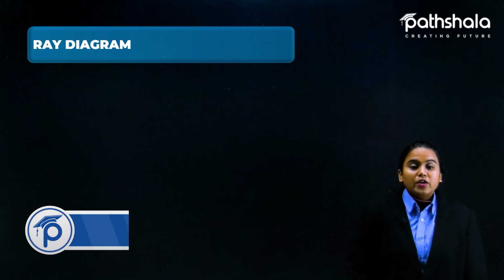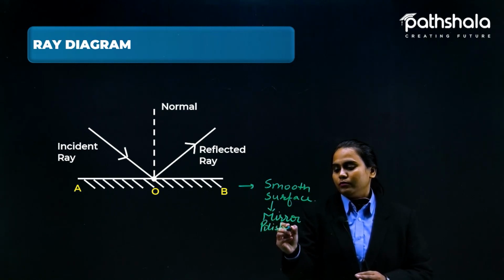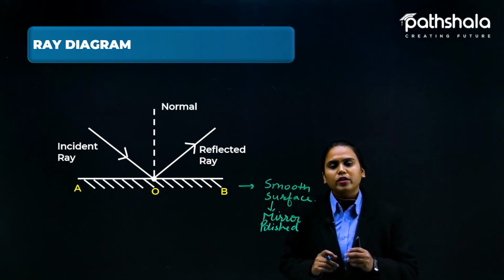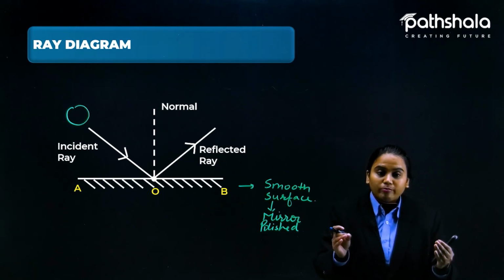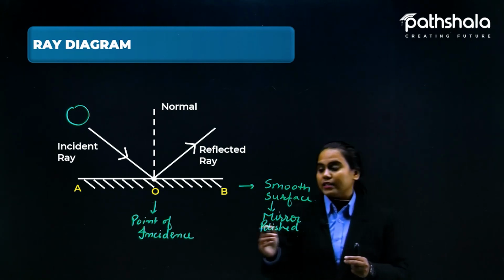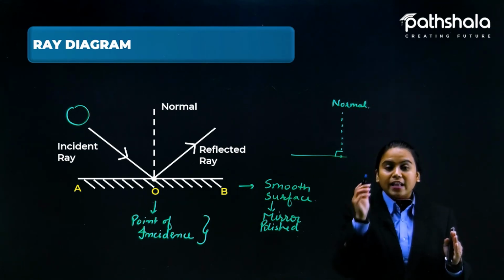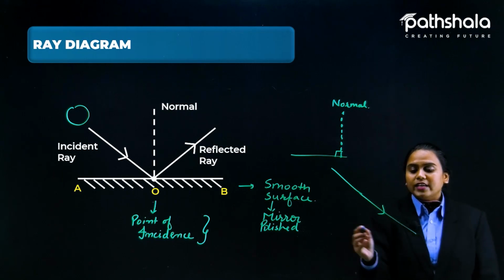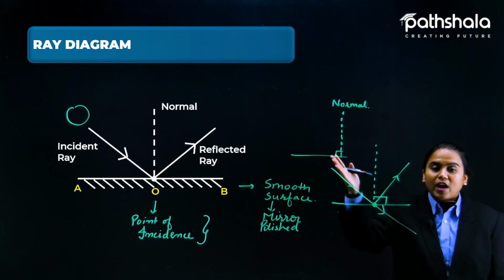RAY DIAGRAM | Chapter 16 Light | Physics | Class 8